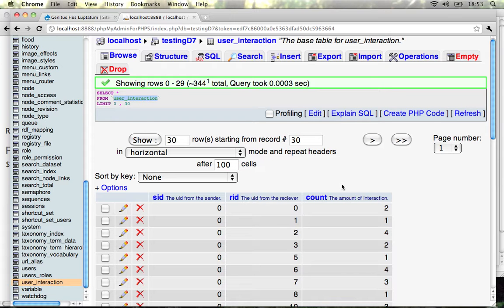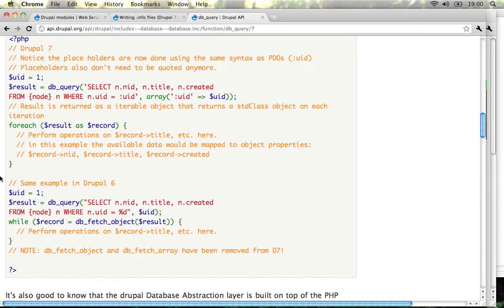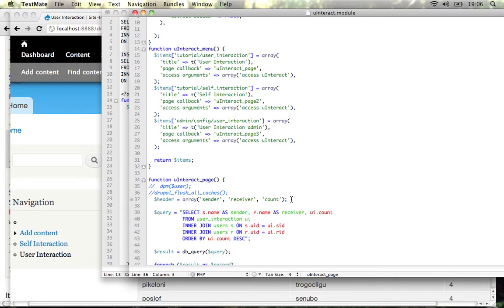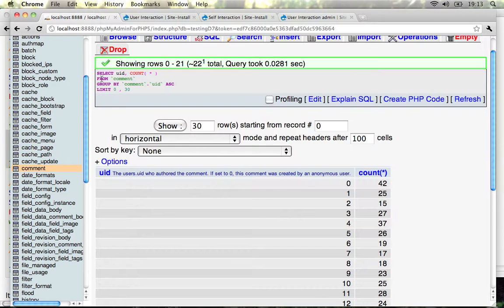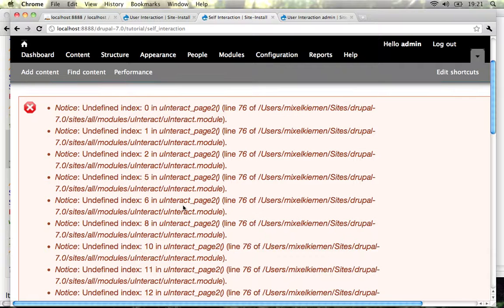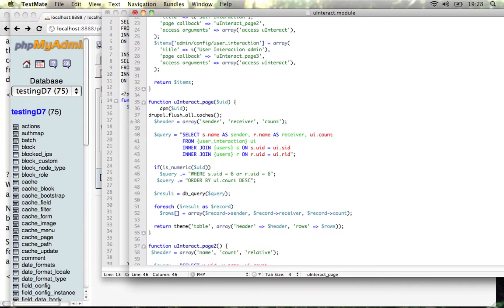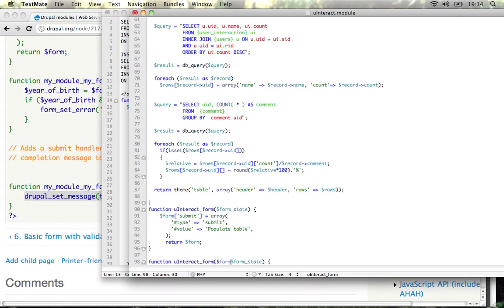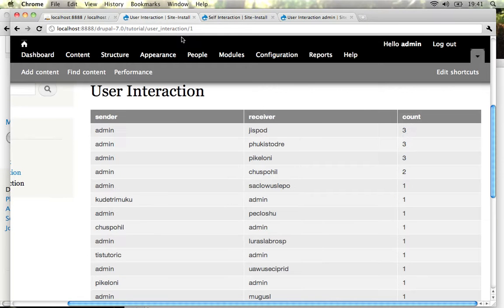php Drupal7 functions 4/4: uInteract case, page views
Part of a Drupal introduction exercise